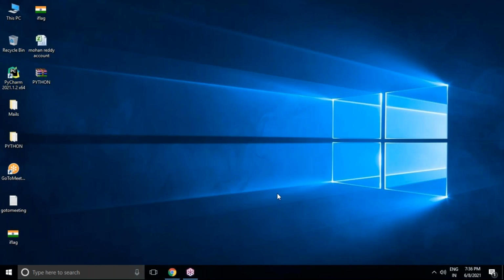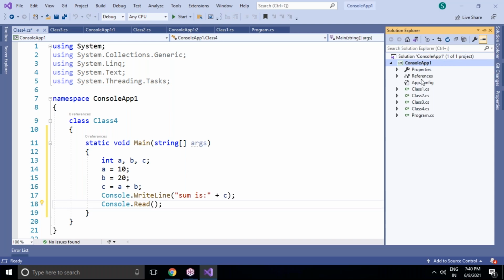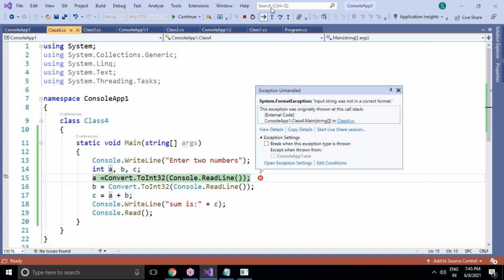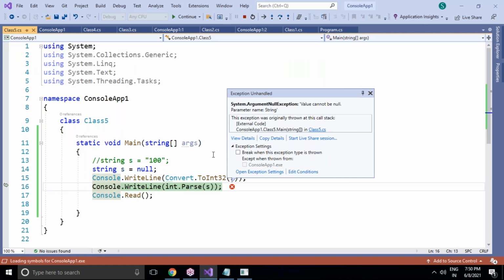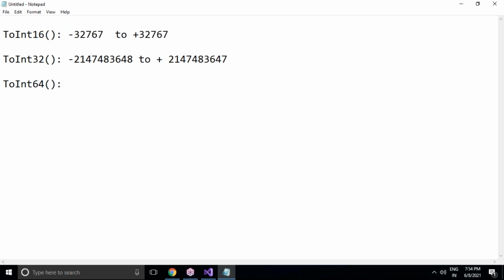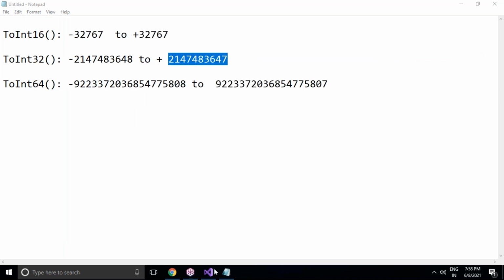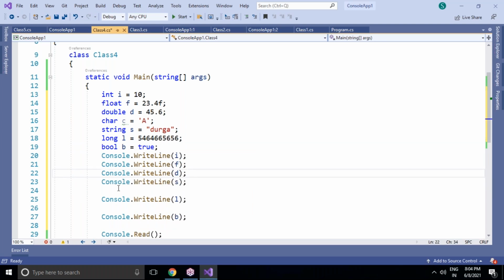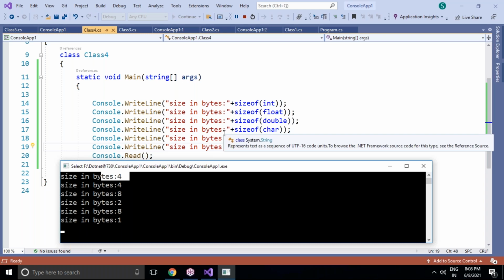.NET (C# + ASP + SQL SERVER) tutorials || Demo - 3 || by Mr. Mohan Reddy On 08-06-2021 @7:30PM IST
Java tutorial by durga sir